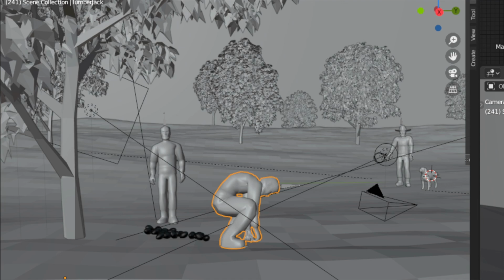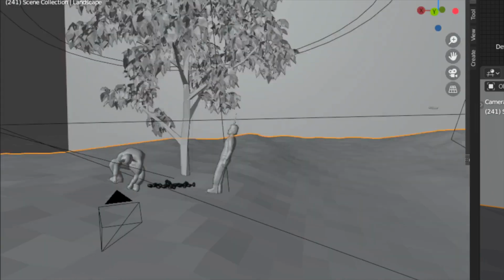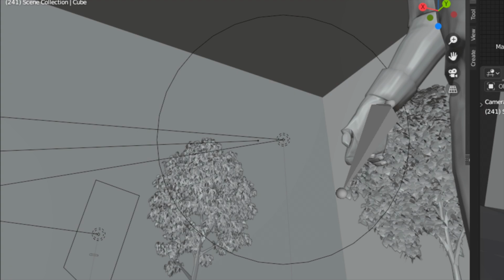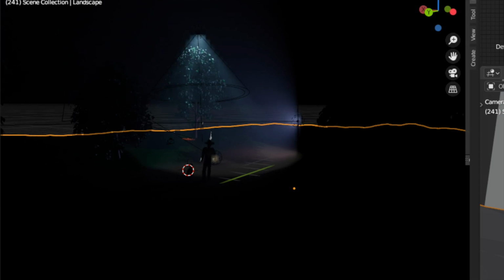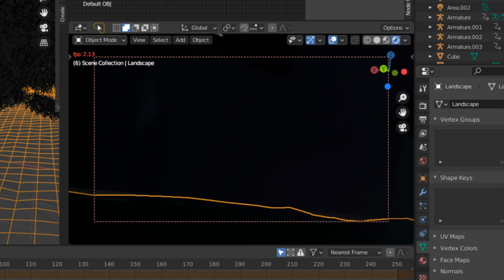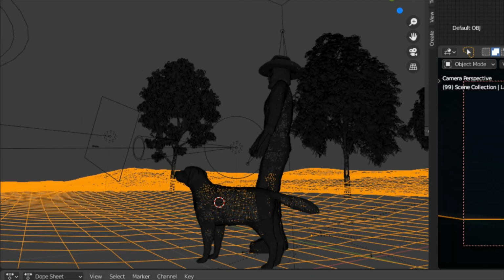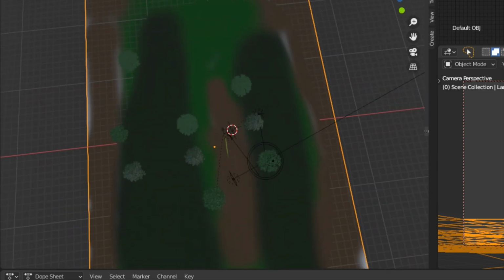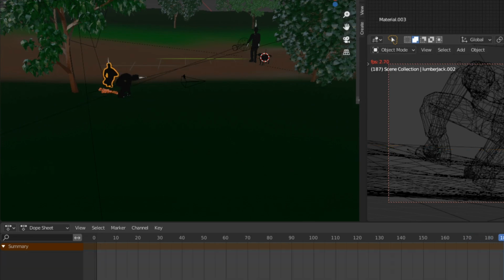Creating a Scene in Blender 2.92 for Feature Film | BLENDER 3D FILMMAKING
"Creating a Scene in Blender 2.9 Corazon De Cuba"

Recreating a confrontation that took place in this based on true events feature film Documentary about Cuba. Using blender as my main tool as a filmmaker.

PRODUCTION: AngelDust FilmWorks
PRODUCERS: Jovanni Santos
GENRE: History/ Documentary
COUNTRY: USA
DIRECTOR: Jovanni Santos Graupera @giojov

SYNOPSIS
Francisco Graupera returns to Cuba with a look back on his life in the history of Cuba's Revolution. This documentary brings to light the common misconception of the struggles and truths about living in communism.

►FREE DOWNLOADS
Blender

► Youtube.com/giojov
► Twitter.com/giojov